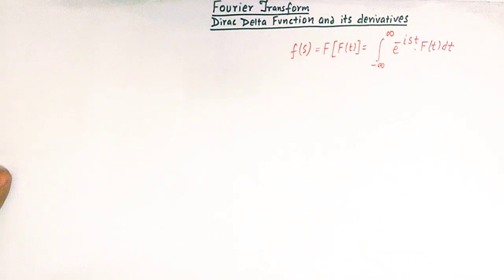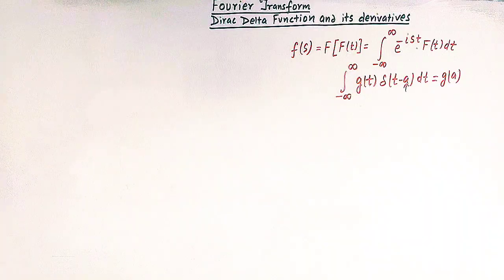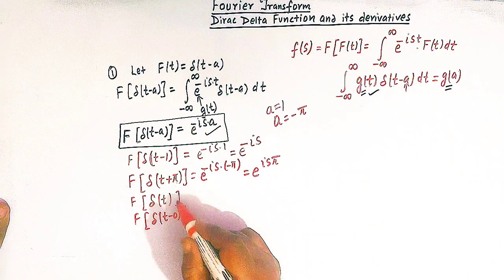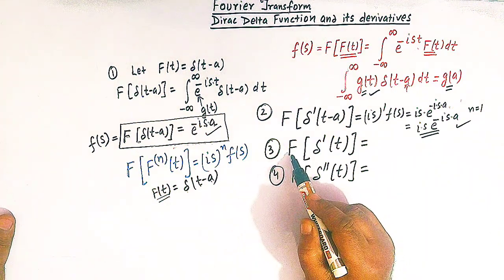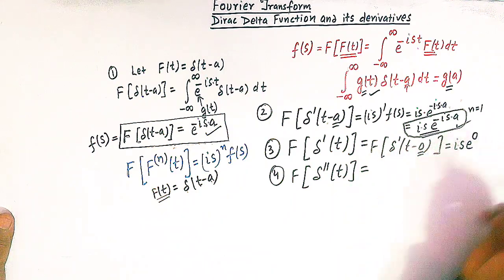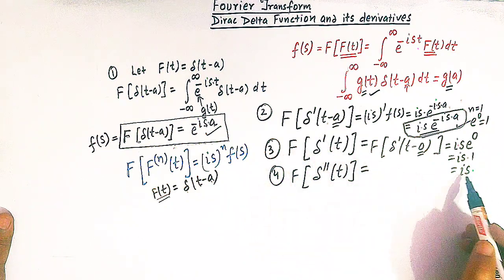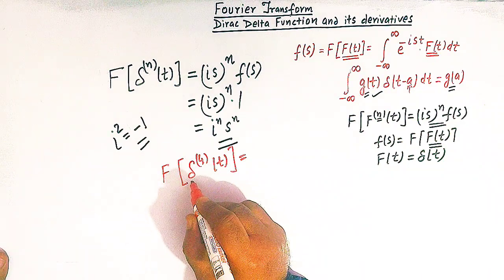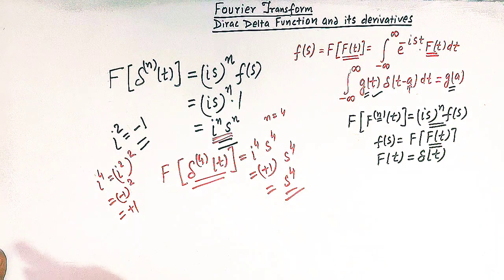How to find the Fourier transform of Dirac delta function and it's derivatives. Important Problems.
How to find the Fourier transform of Dirac delta function and it's derivatives.
Properties of Dirac delta function.